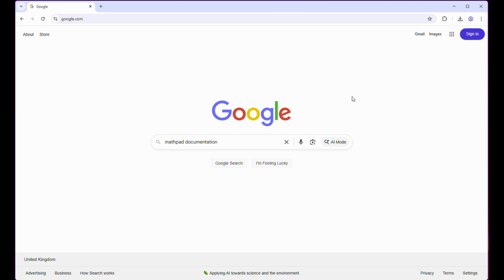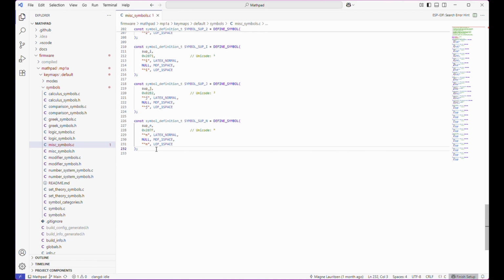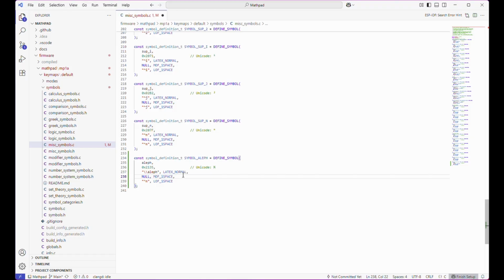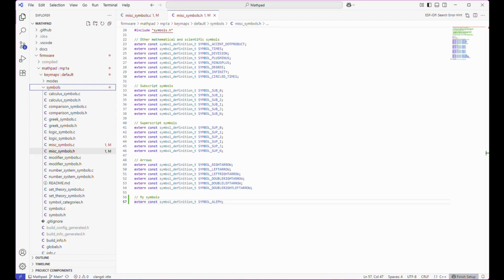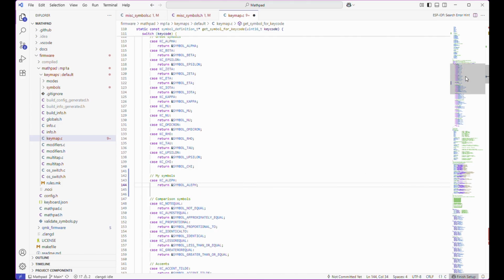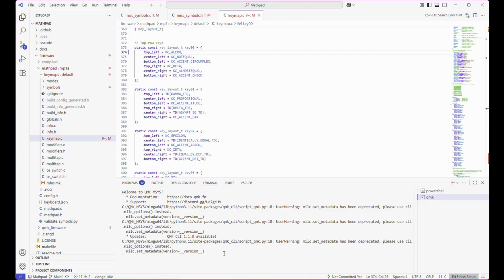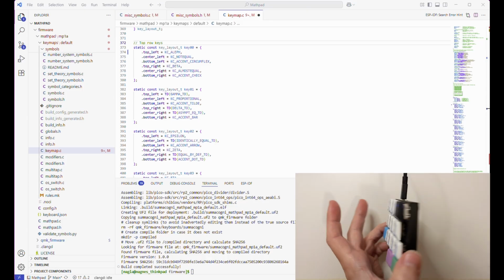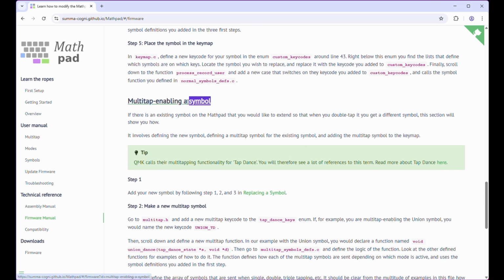Modify your Mathpad - replacing a symbol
Learn how to make simple modifications to the Mathpad firmware.